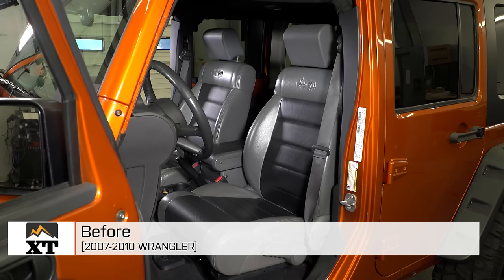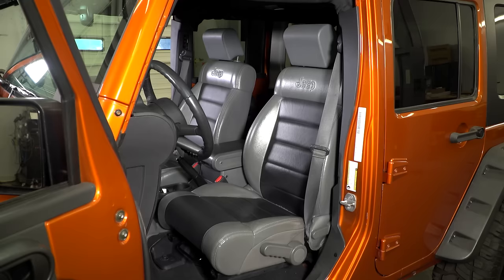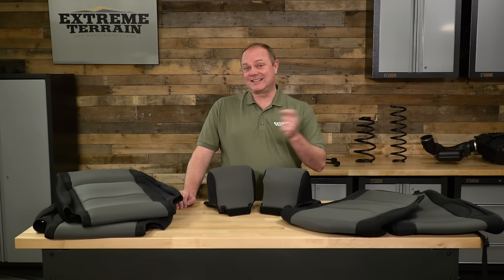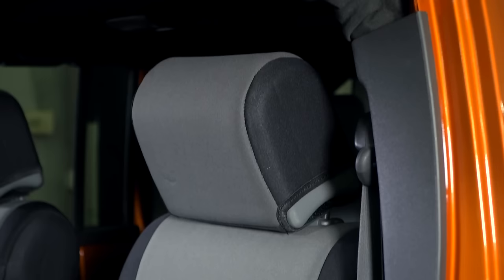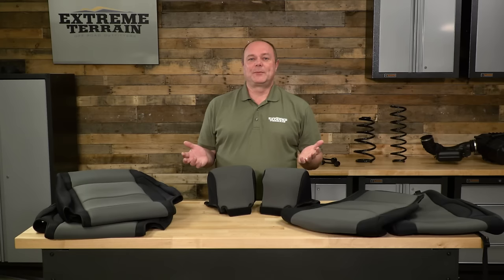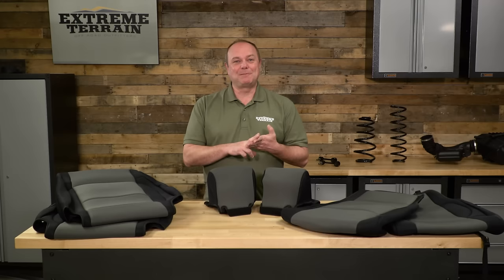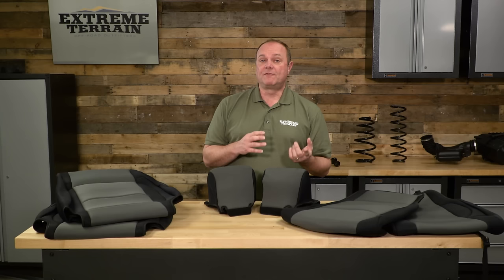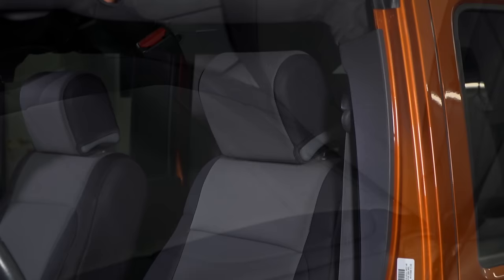Jeep Wrangler (2007-2010 JK) Rugged Ridge Front Seat Cover Pair Review & Install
Prevent wear and tear with the comfortable Rugged Ridge Front Seat Cover Pair, Black/Gray! These seat covers are designed to fit extremely well and resist against water! '07-'10 Front Seat Covers '11-'17 Front Seat Covers

'07-'10 Front Seat Covers: Item J11096
MPN# 13214.09
'11-'17 Front Seat Covers: Item J20342
MPN# 13215.09

Look Great. If you have some wear and tear on your front seats, or just want to protect the upholstery, these Rugged Ridge Front Seat Covers are a great product to consider. They come with a nice black and grey color scheme, so you can even use them to customize or upgrade the interior, if that's what you want. They feel nice to sit on, plus you can take the covers off and wash them, once they get dirty. Rugged Ridge made these seat covers for all 2007 to 2010 Jeep Wrangler JKs that have the factory seat air bags.

Hold up Well. These seat covers from Rugged Ridge are made of a fairly thick neoprene. That means they're water resistant, not water proof, so they can handle getting wet better than some other materials. Custom fitment to your seats ensures there's no bunching, looseness, etc. Separate covers go over the headrests, so you get full coverage.

Go on Easy. Because these are made to fit perfectly on your JK's seats, so they're easy to install without modifications. You don't need any tools for the job. That being said, they fit tight, so plan on spending about 30 minutes or less time getting them on.

Unparalleled Seat Protection. The Rugged Ridge Front Seat Cover offers a lot of benefits to your 2007 to 2010 Wrangler JK. It protects your front seats from dirt, water spills, and water damage courtesy of the neoprene material. Because of this unparalleled protection, your seats will last longer since they are better protected from everyday wear and tear and grime and muck that is often associated with trail going Jeeps. This matching pair of seat covers will also enhance the interior looks of your JK with the black and gray color combination.

5 Year Warranty. Rugged Ridge is pretty confident with the quality and performance of these seat covers. In fact, this kit comes with a solid and industry-leading 5-year warranty. The seat covers are manufactured using the best quality neoprene material for a waterproof construction. There are built-in gripping hooks, elastic cords, and nylon straps to ensure a perfect and snug fit.

Incredibly Easy to Install. No need to use hand tools or any kind of special tools. The Rugged Ridge Front Seat Covers are perfectly tailor made to fit the stock front seats of the 2007 to 2010 Wrangler JK equipped with the factory seat airbags.

Application. The pair of front seat covers are made for use with the front 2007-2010 JK Wrangler seats with the factory seat air bags.
Fitment: 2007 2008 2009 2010